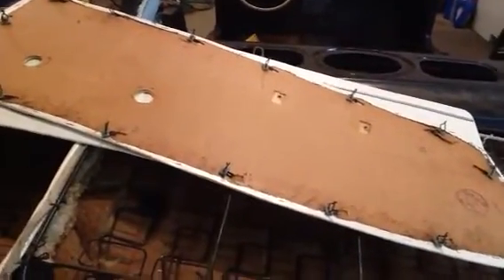1964 1/2 mustang movie 25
Restore 1964 1/2 mustang